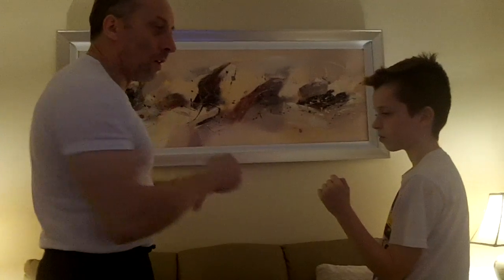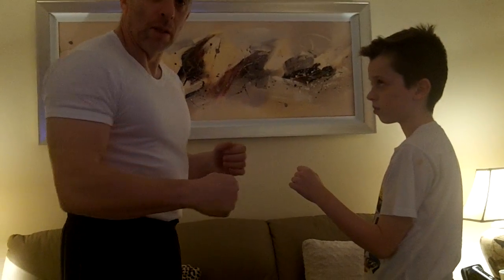102 3906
Tommy Carruthers Why jab, cross hook.